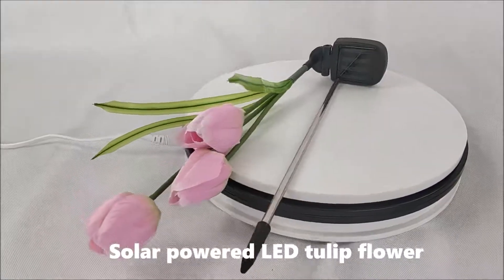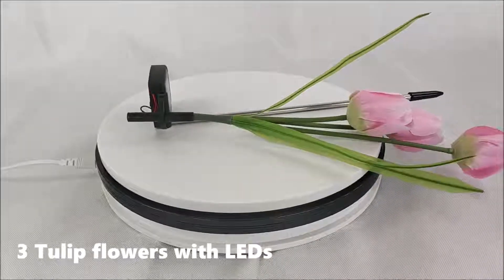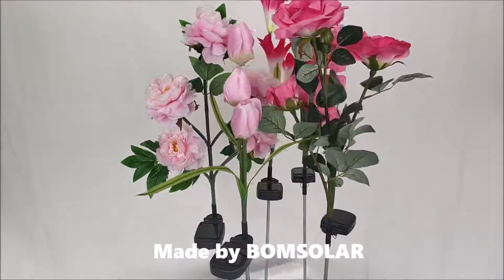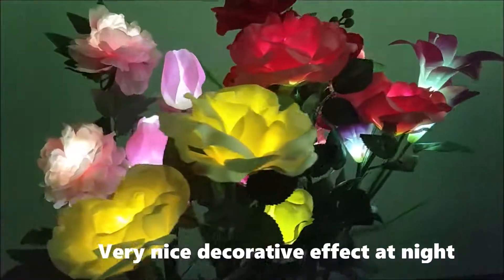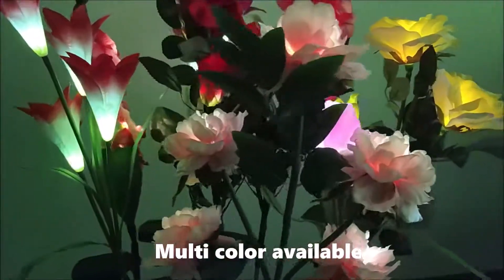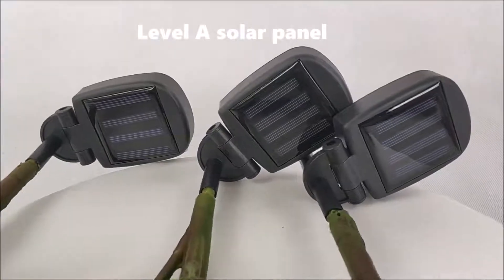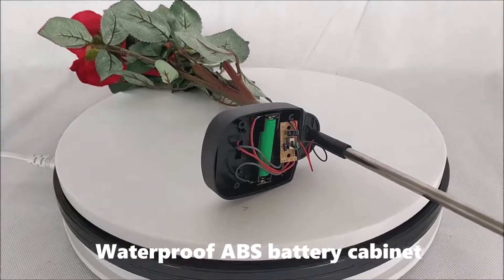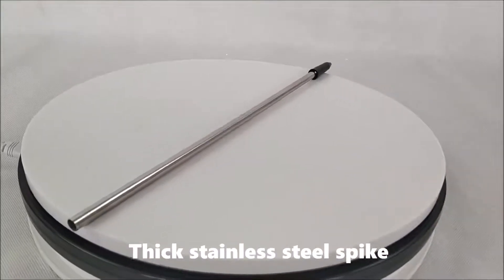[Japanese]LEDライト付きソーラーパワードチューリップ、ソーラーチューリップ、ソーラーガーデンステークライトチューリップ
Contact person: Mr Louis Cheung
Skype: BOMSOLAR

太陽動力を与えられたチューリップの花ライト、太陽LEDライトが付いている人工のチューリップの花、屋外の太陽庭のステークライトのチューリップ、庭のための太陽チューリップ、テラスのための太陽チューリップライト。利用できるピンク、赤、黄色の色。
ソーラーパネル：2V 80mA（52×52cm）
バッテリー：1.2V 600mAh Ni-Mh
LED：3個白色LED
赤い太陽チューリップ
ピンクの太陽チューリップ
黄色の太陽チューリップ
太陽電池式造花チューリップ
太陽チューリップメーカー
太陽チューリップ工場
ソーラーフラワーライトメーカー
ソーラーフラワーライト
チューリップの花と屋外の太陽光
3チューリップソーラーフラワーライト
LED付き人工チューリップの花
ソーラーLEDライト付き人工チューリップ
赤い太陽チューリップライト
ピンクの太陽チューリップライト
黄色の太陽チューリップライト
LEDソーラーライトチューリップの花
ソーラーガーデンライトチューリップ
ソーラーパティオライトチューリップ
太陽通路の光チューリップの花
ソーラーステークライトチューリップ
ソーラーガーデンステークチューリップ
太陽造花LED造花
LED人工チューリップ太陽エネルギー
ソーラーLED付き人工チューリップ
太陽光発電チューリップ
太陽エネルギーチューリップ
太陽エネルギーの花
LED造花チューリップ